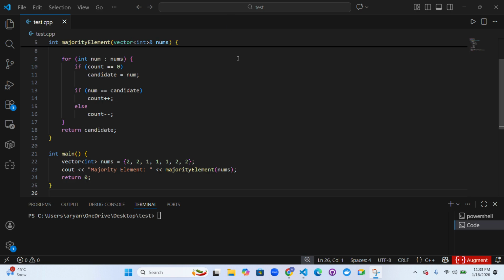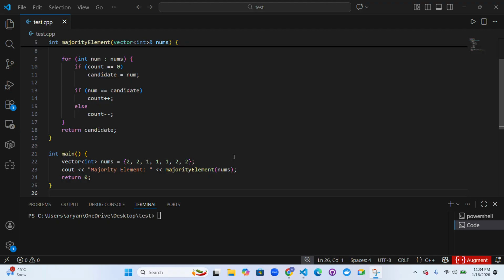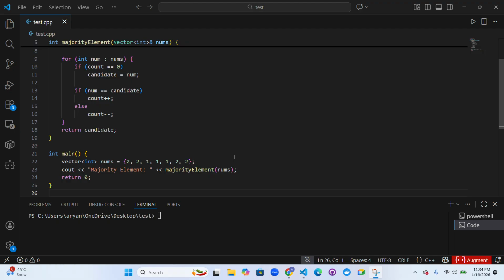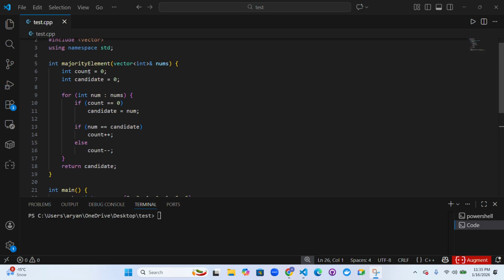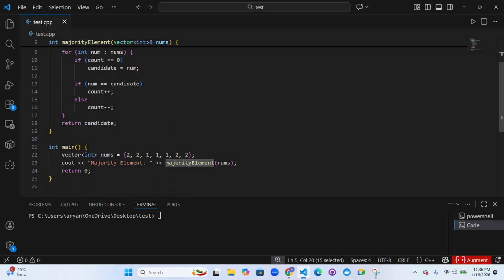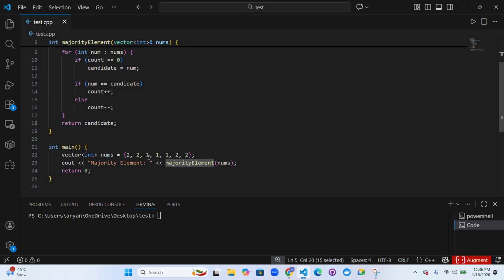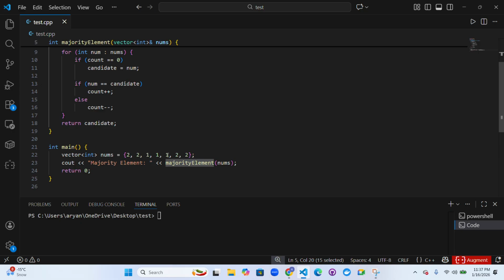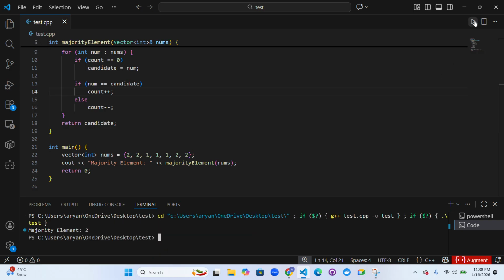Majority Element Boyer Moore Voting Algorithm